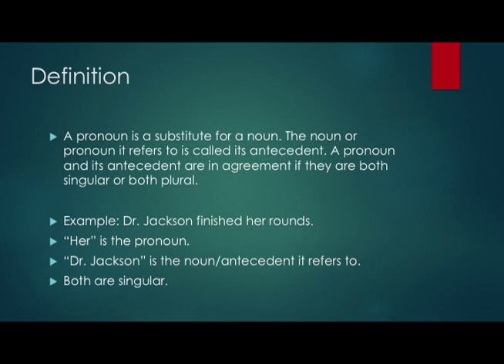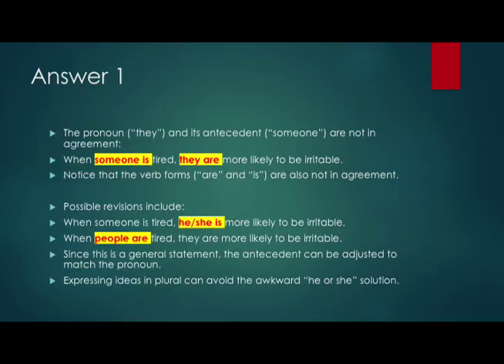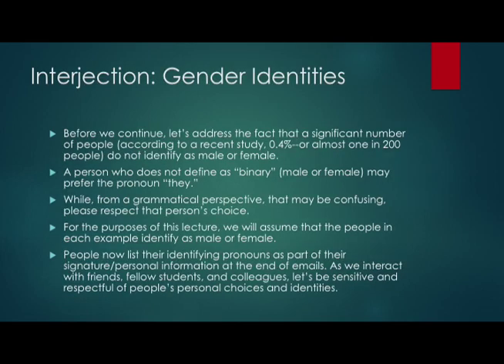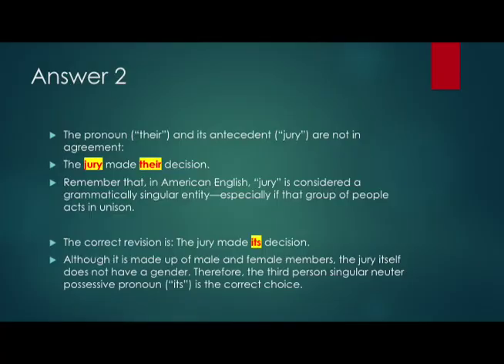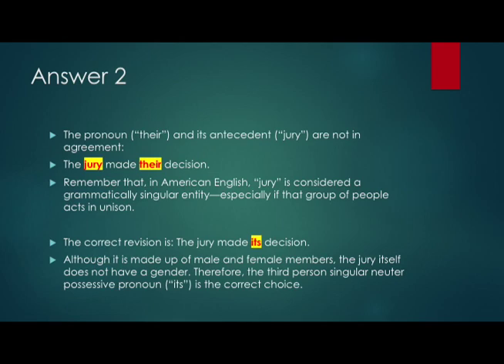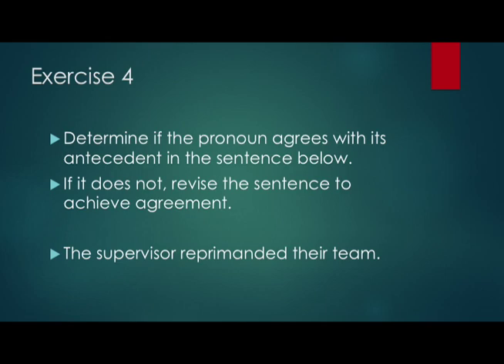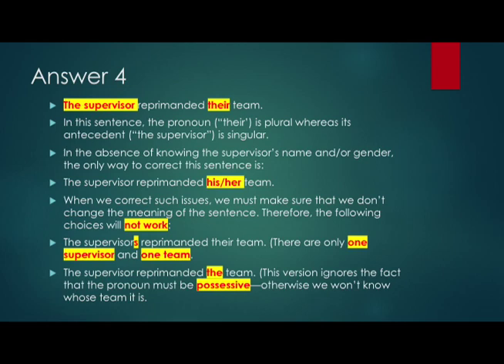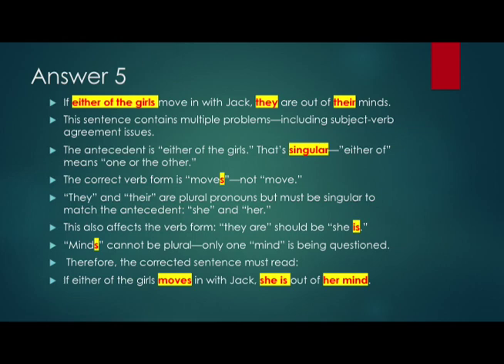Module 5: Pronoun-Antecedent Agreement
Grammar Module 5 discusses pronouns and the antecedents they refer to--and how we can achieve agreement between them.